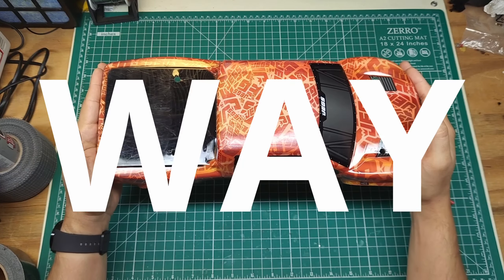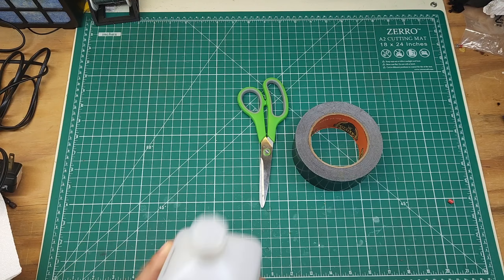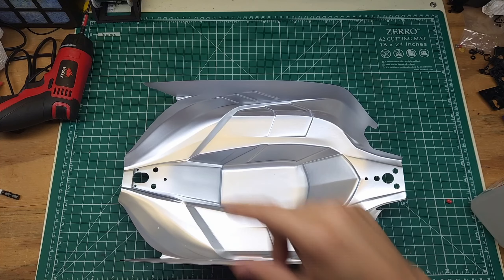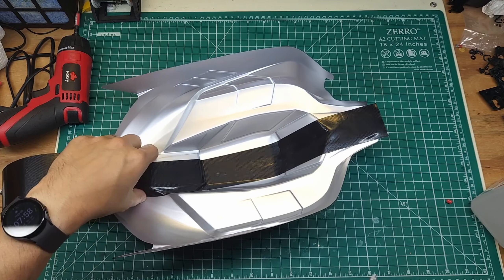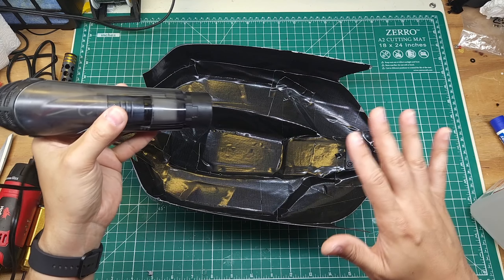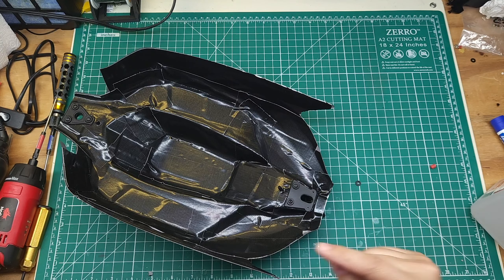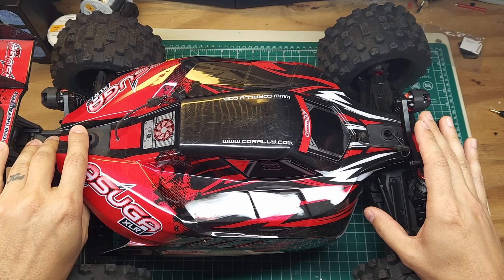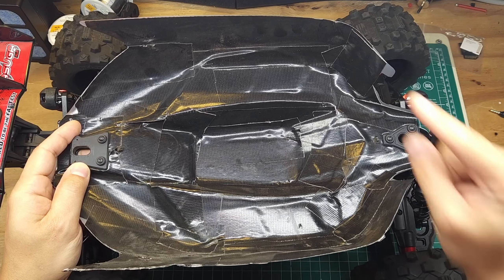The EASY Way To Reinforce Your R/C Body in 5 Mins! | No Smell No Mess!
Whether you are bashing a Traxxas XRT or Arrma Outcast the BEST upgrade you can do is to reinforce your body.  This is the best EASY way!